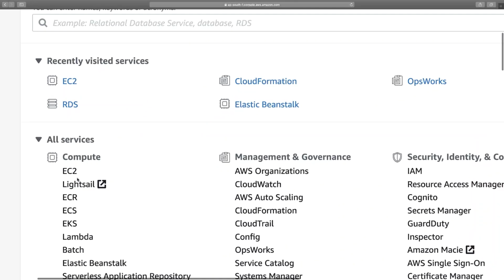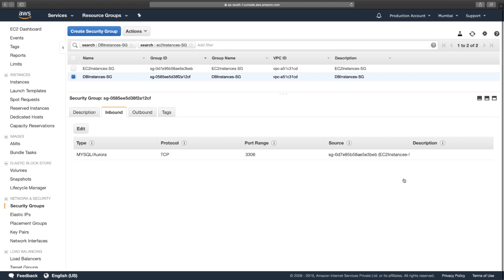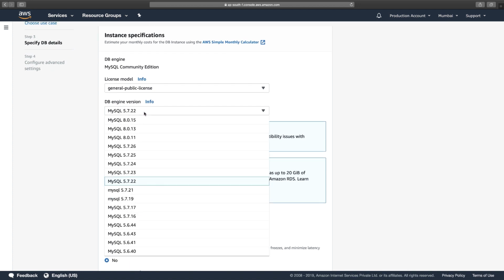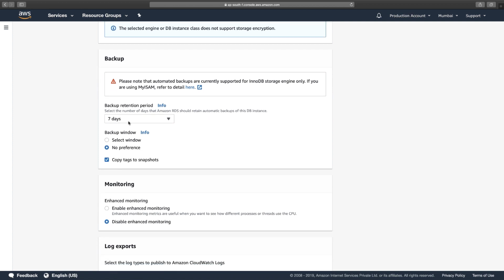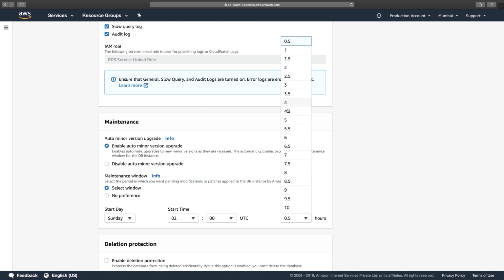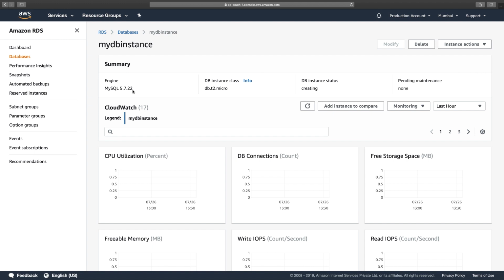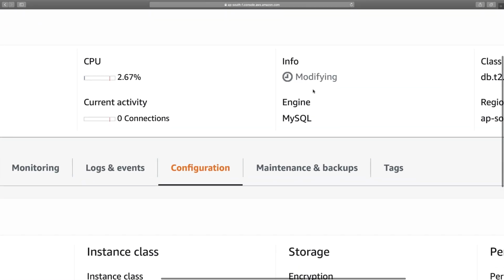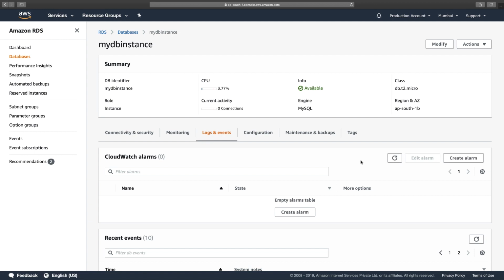Amazon RDS Tutorial Series | Modifying a DB Instance to be a Multi AZ Deployment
Amazon RDS Multi-AZ deployments provide enhanced availability and durability for Database (DB) Instances, making them a natural fit for production database workloads. When you provision a Multi-AZ DB Instance, Amazon RDS automatically creates a primary DB Instance and synchronously replicates the data to a standby instance in a different Availability Zone (AZ). Each AZ runs on its own physically distinct, independent infrastructure, and is engineered to be highly reliable. In case of an infrastructure failure, Amazon RDS performs an automatic failover to the standby (or to a read replica in the case of Amazon Aurora), so that you can resume database operations as soon as the failover is complete. Since the endpoint for your DB Instance remains the same after a failover, your application can resume database operation without the need for manual administrative intervention.